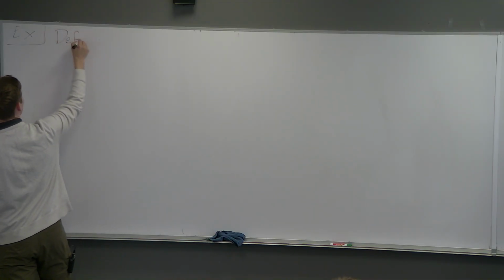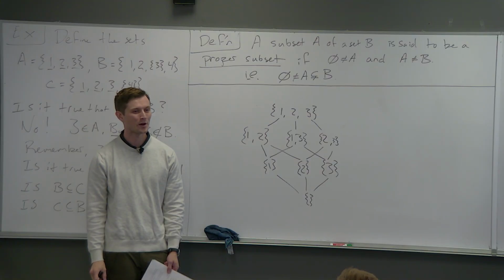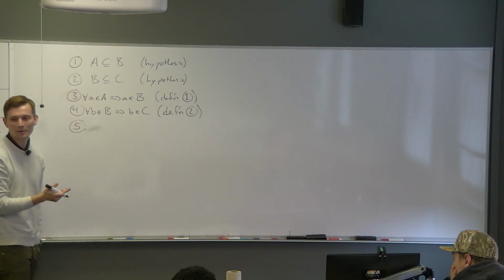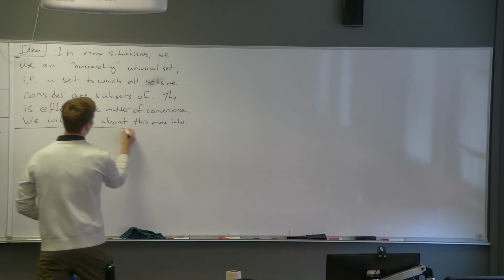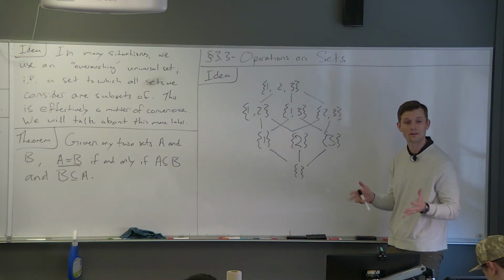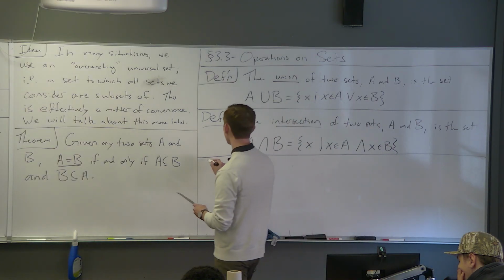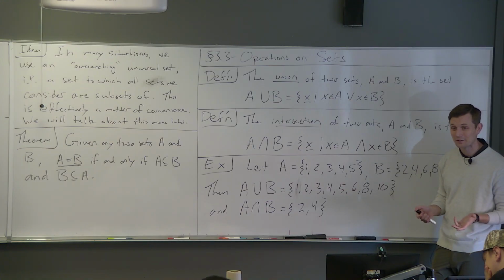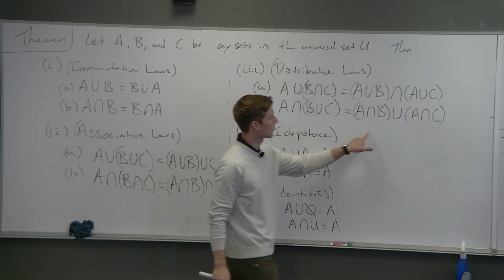Proof, Set Theory, and Logic - Operations on Sets (Part 1)